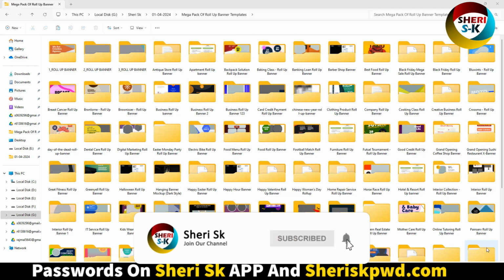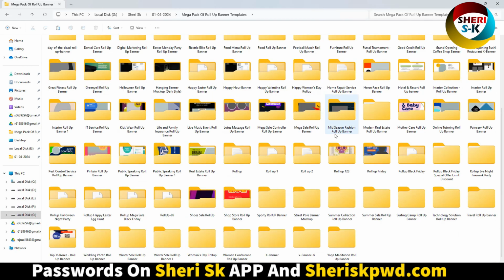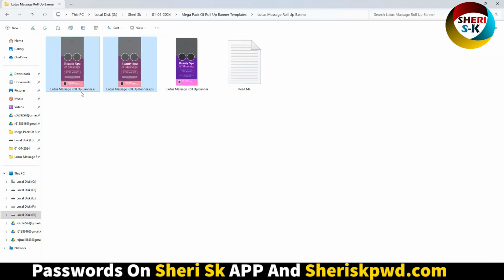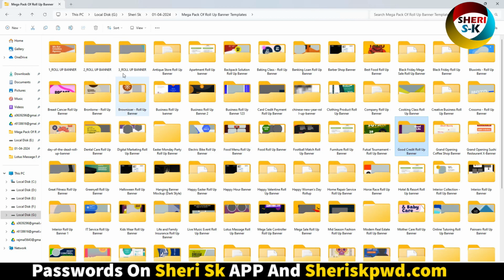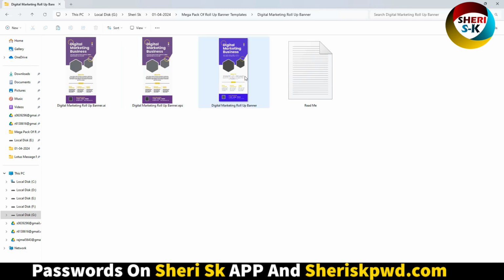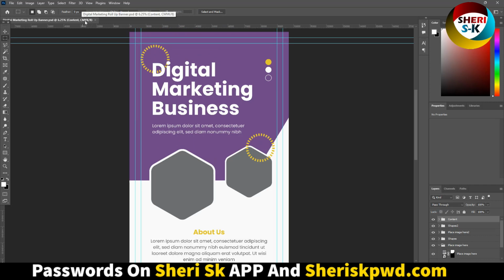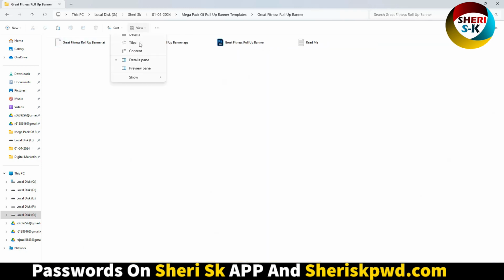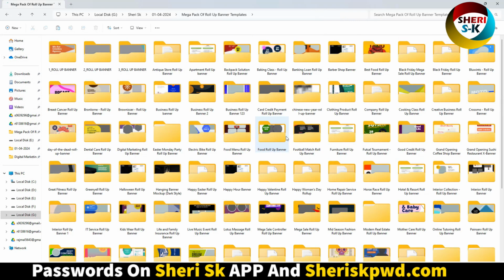Mega Pack Of Roll Up Banners Templates Download In PSD AI And EPS Files In CMYK Color |Sheri SK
Photoshop Files Templates
Brochures Templates
Business Cards Templates
Tri-Fold Templates
T-Shirts Templates
Bi-Flod Templates
Frames Templates
Book Cover Templates
Infographic Templates
Wedding Album Cover Templates
Professional Stationery
Youtube Thumbnails Templates
Certificate Templates
Banners Templates
Stickers Templates
Logo Templates
Letterhead Templates
Flyers Templates
Poster Templates
Cv Resume Templates
Slideshow Templates
Promo Templates
Logo IntroTemplates

Download Link
Part 01

Rollup Eve Night Firework Party
Rollup Halloween Night Party
Rollup Happy Easter Egg Hunt
Rollup Mega Sale Black Friday
Shoes Sale RollUp
Shop Store Roll Up Banner
Sporty RollUP Banner
Street Pole Banner Mockup
Summer Collection Roll Up Banner
Summer Sale Roll Up Banner
Surfing Camp Roll Up Banner
Technology Solution Roll Up Banner
Travel Roll Up banner
Trip To Korea - Roll Up Banner
Wedding Photo Roll Up Banner
Winter Sale Roll Up Banner
Woman's Day Rollup
Women Conference Roll Up Banner
X-Banner
Yoga Meditation Roll Up Banner